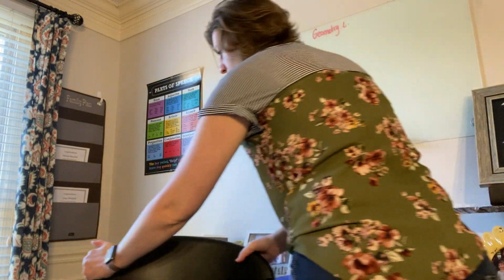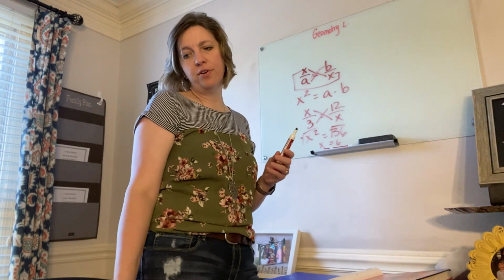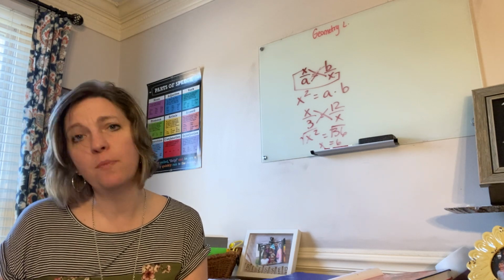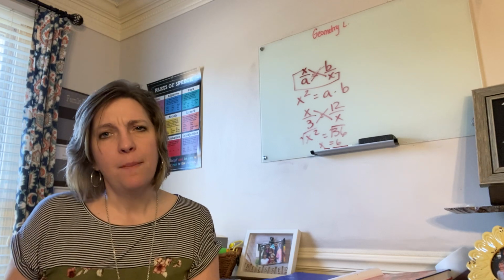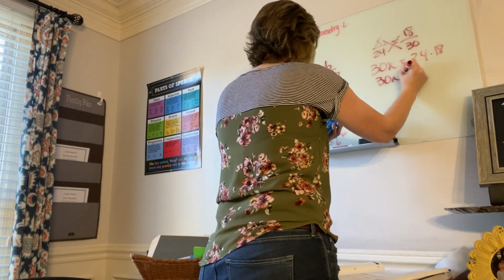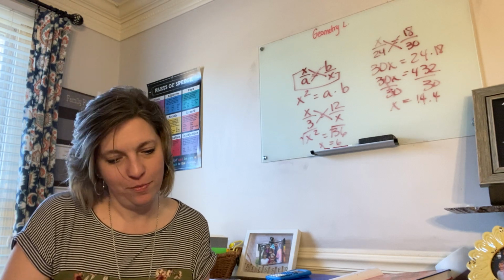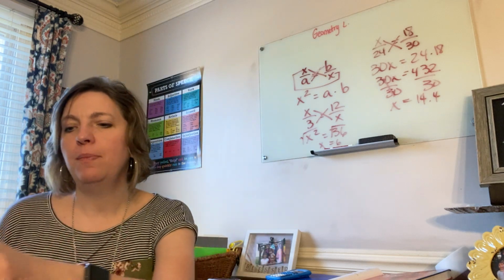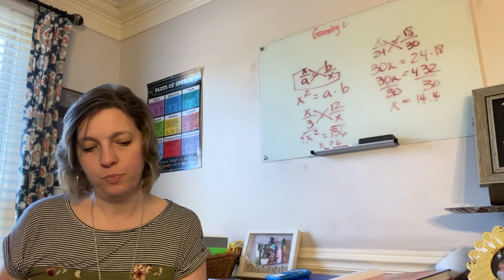Saxon Geometry lessons 48-51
Practice and lessons 48-51